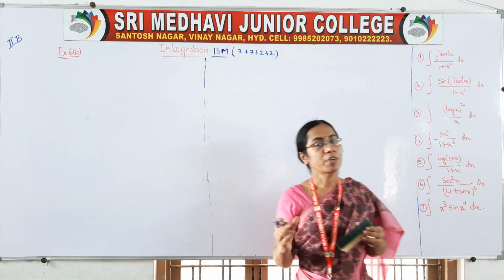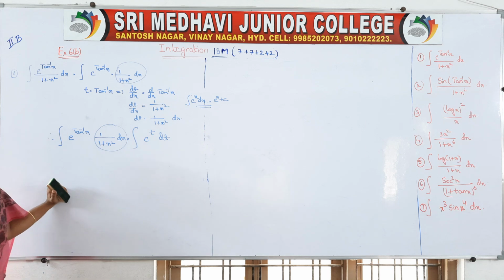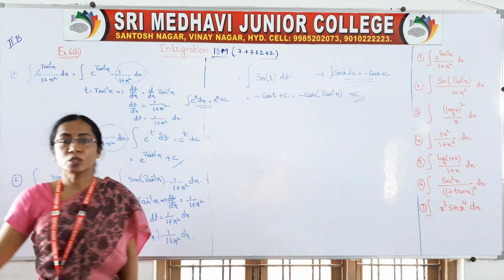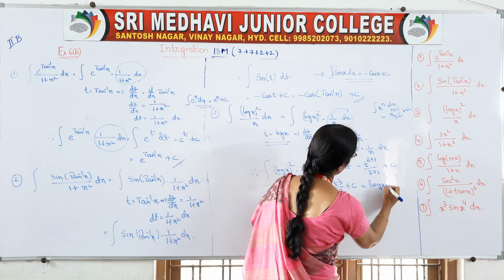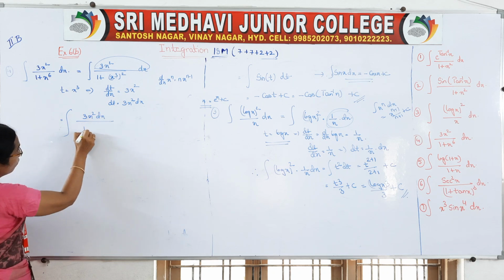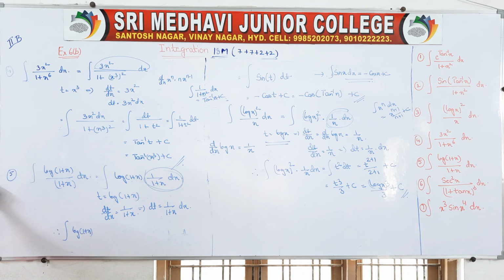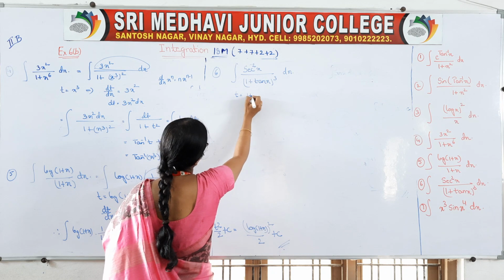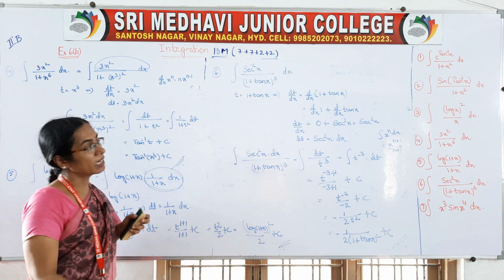(17 Oct 2020) PROBLEMS FROM EXERCISE 6(B)